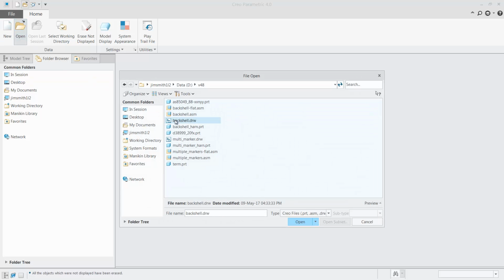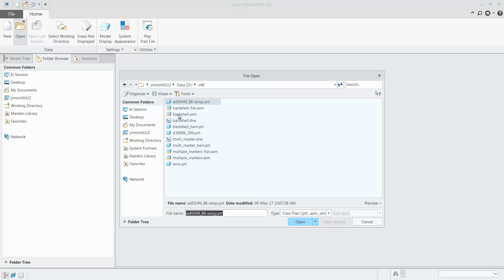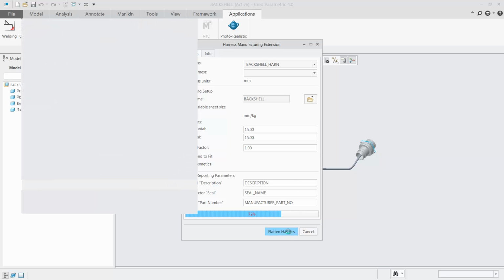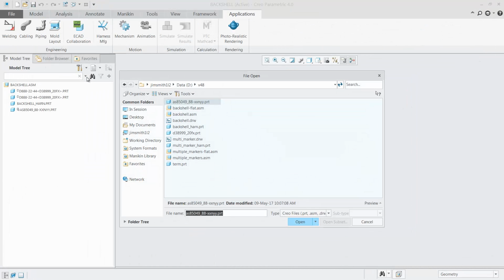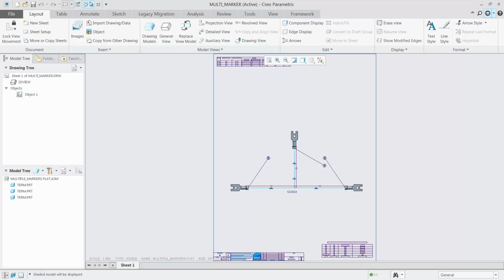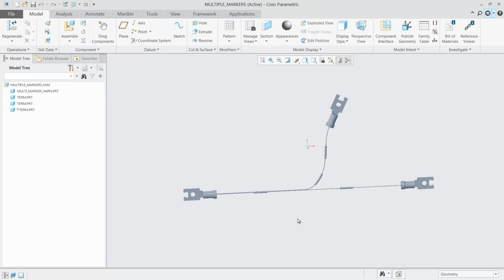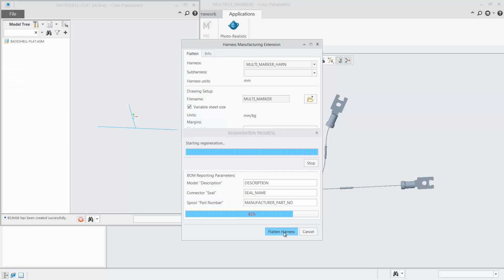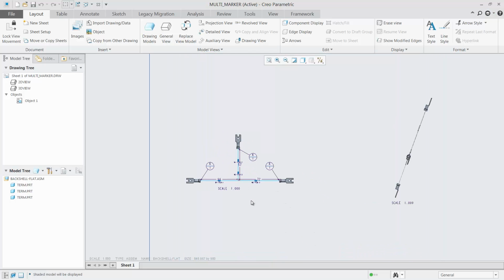Creo Harness Manufacturing Extension (HMX) - Reuse Drawing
Creo Harness Manufacturing Extension (HMX)
 In the Creo 4 M020 release (Product Insight Extension) there is a new option to reuse the same drawing for updates to improve Creo Harness Manufacturing Extension.

 Create Electronic Harness Documentation In-House - Traditionally, creating harness documentation has been time-consuming and expensive, its very nature reducing your choice of harness manufacturer. With Creo HMX, you can create consistent documentation that any manufacturer can use, and you can do it with a few clicks. Imagine the impact on your budget and lead time when all documentation creation is in-house and under your control. You can get back to doing your job – creating great products.

 Benefits of Creo Harness Manufacturing Extension
 • The intuitive, easy-to-use user interface enables any engineer to create manufacturing documentation to a pre-defined standard
 • New streamlined solution improves user efficiency and productivity
 • Easily accommodate late-stage changes to your engineering design faster and with less frustration
 • Documentation is automatically created to a pre-configured standard